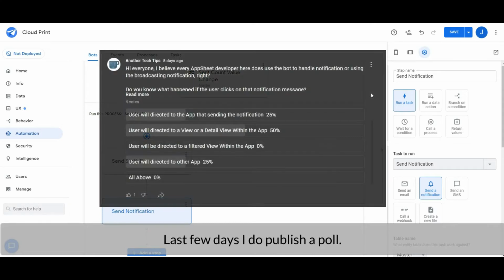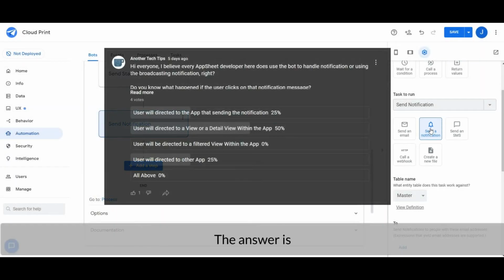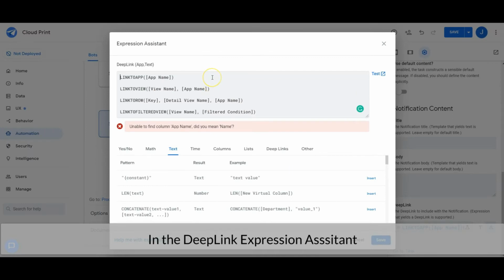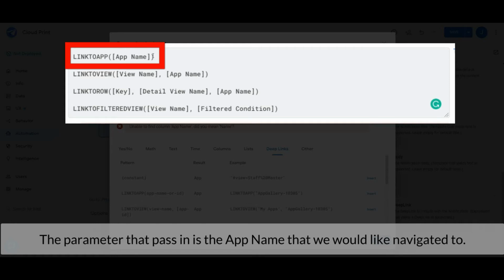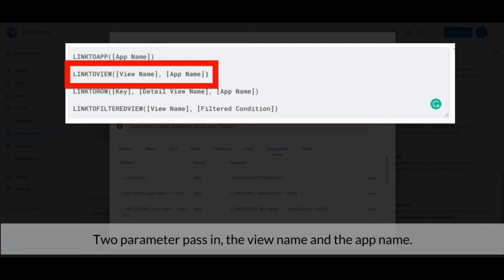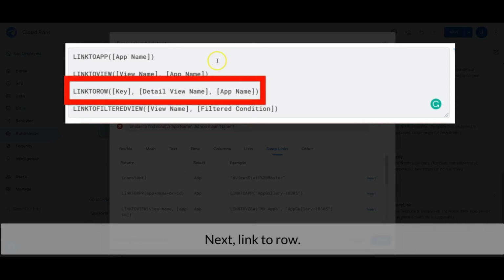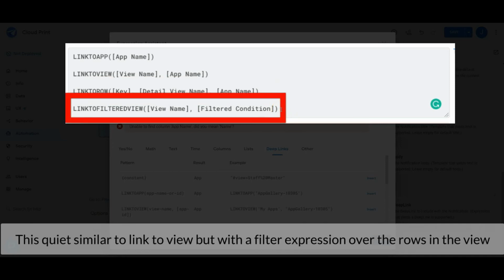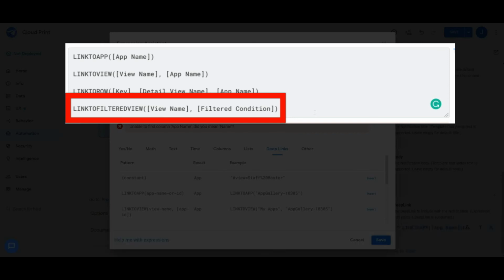Notification Deeplink Setup For Appsheet Step By Step Youtube Video Free Configuration Of Deeplink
How to setup the notification deeplink.

In order to learn more about the "Notification deeplink setup for AppSheet step by step youtube video free" subject, you need to check out

This video is all about Notification deeplink setup for AppSheet step by step youtube video free subject information but we also try to cover the   subjects:
-Knowing the various types of notifications in AppSheet
-Introduction of deeplink in the notification
-Configuration of deeplink in the notification

I'm about to reveal you something stunning, so take a deep breath and see the following video
 Occasionally a video is simpler to see than reading an short article concerning Notification deeplink setup for AppSheet step by step youtube video free

YouTube vids are available in numerous resolutions. Nevertheless, some web browsers do not support more recent video formats or quality alternatives. This suggests these web browsers may just have a couple of video formats to pick from. We recommend upgrading your web browser or operating system for the finest viewing experience.
For your information Just wanted to let you know that Liking a video is a fast method to let us understand that you enjoy our work. If you are signed in, liking a video will include it in your "Liked videos" playlist.
If you're not the most significant fan of a Youtube video, disliking it is one way to show your viewpoint and let us know we have to create better videos.

If you enjoy the video you can support me with a LIKE as well as a comment below (which I will certainly check out) or with a share to a good friend